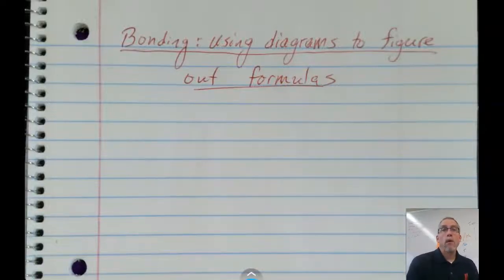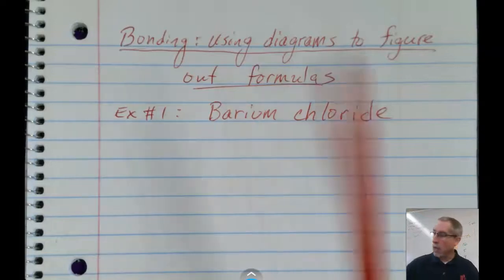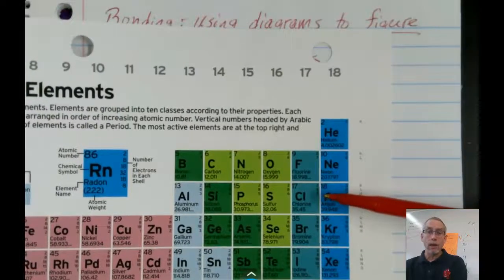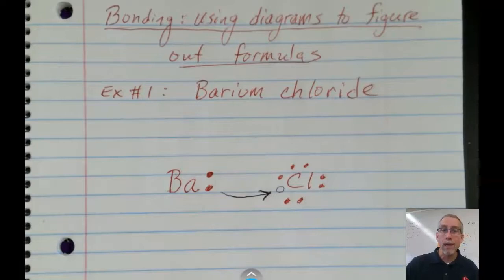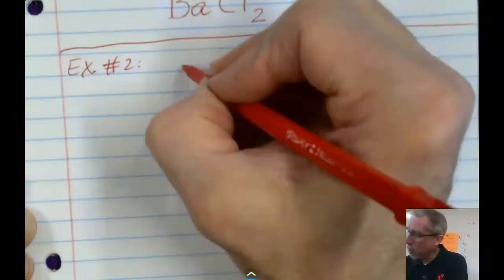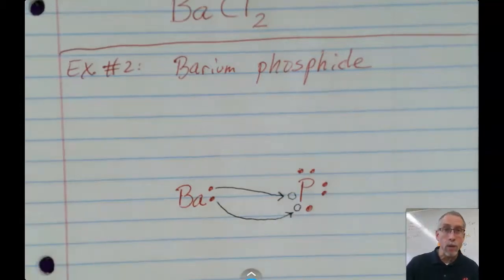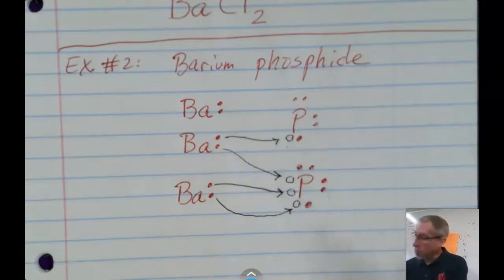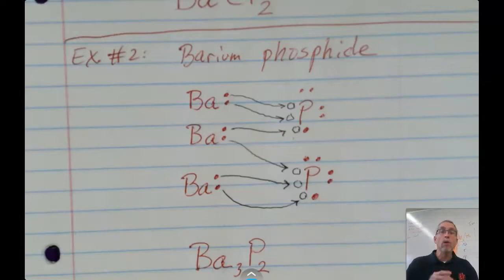How to use diagrams to figure ionic formulas